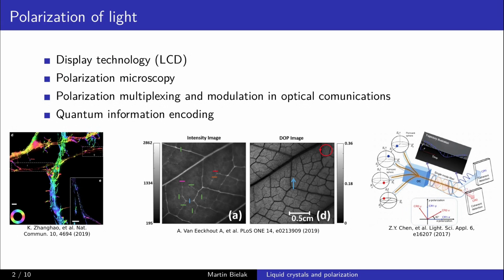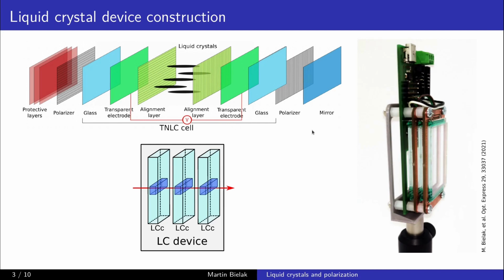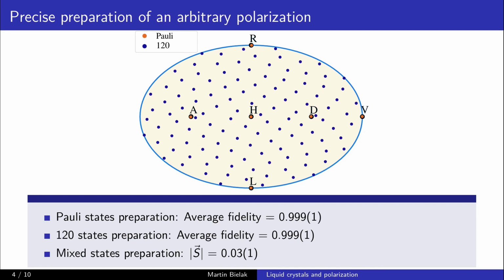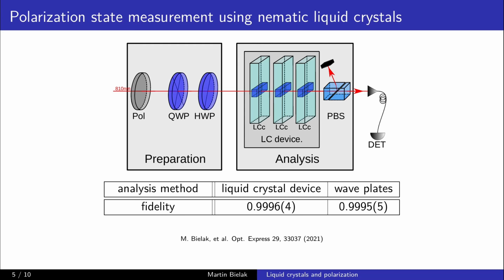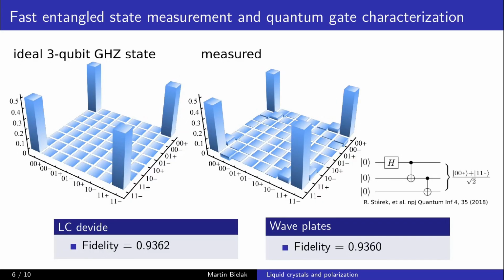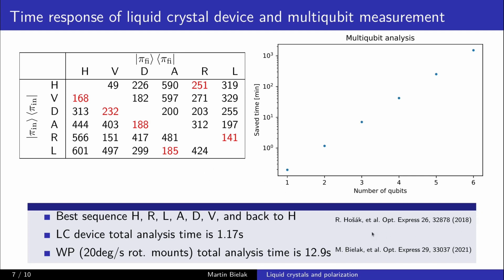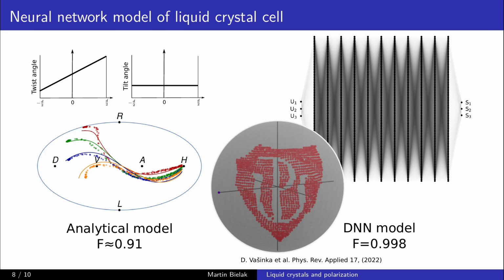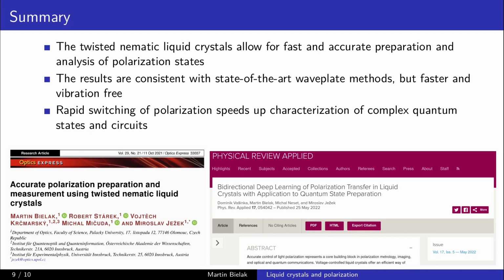Quantum 2.0: Quantum state preparation and measurement using liquid crystals and deep learning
The direction, phase, and coherence of electromagnetic wave oscillation, i.e. its polarization state, represents an important feature determining the interaction of light and matter. Generation of particular polarization states, precise measurement of unknown polarization states, and encoding information into polarization degree of freedom represent the core building blocks in optical metrology, imagining, communication, and photonic information processing. Voltage-controlled liquid crystals offer an effective way of polarization state transformation, even though they lack an
accurate theoretical model linking the polarization transformation to the control voltages. Here we solve this issue by developing a method for accurate calibration of liquid-crystal devices in discrete polarization states and, also, a generic model of liquid-crystal polarization response based on deep neural networks (DNNs). Despite the use of liquid-crystal cells extracted from common twisted nematic liquid-crystal displays, we report fast detection and preparation of polarization states with unprecedented accuracy.